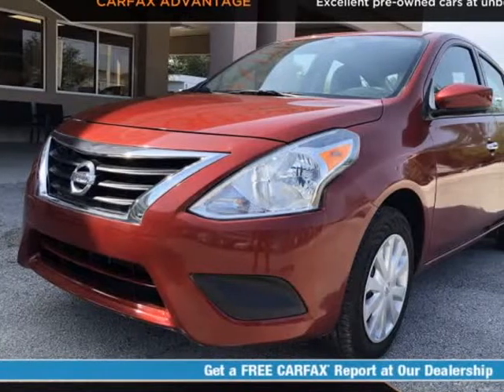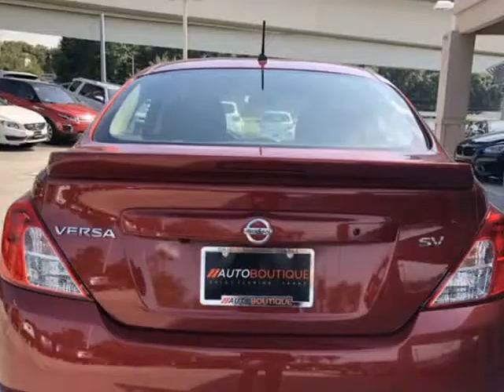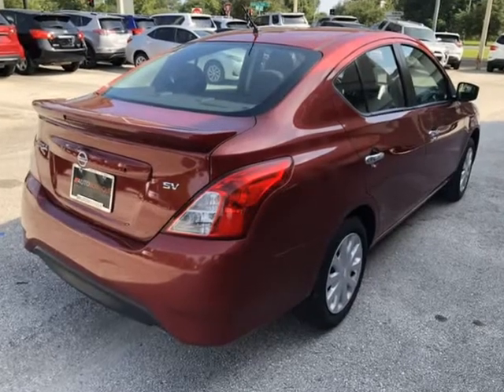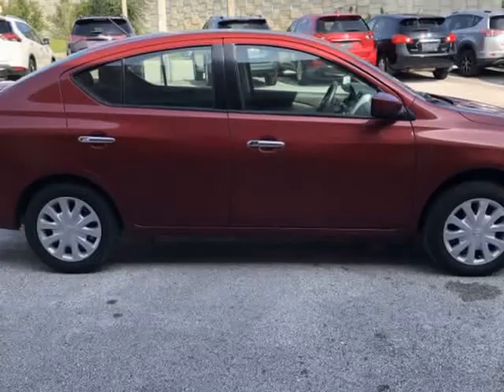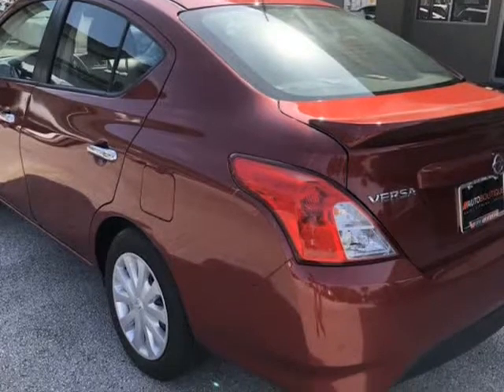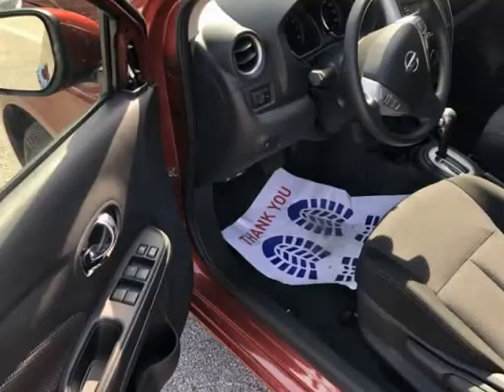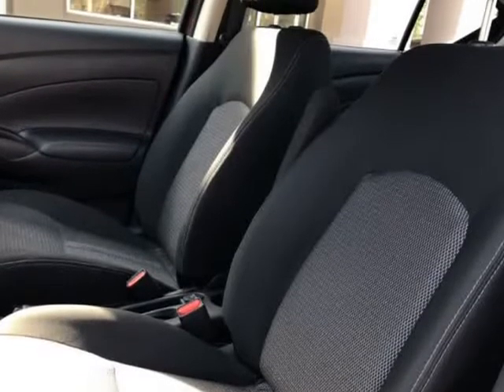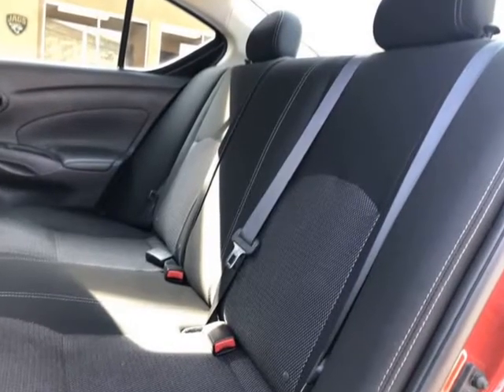2019 NISSAN VERSA SV SV (jacksonville, Florida)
auto boutique
8849 arlington expy
jacksonville